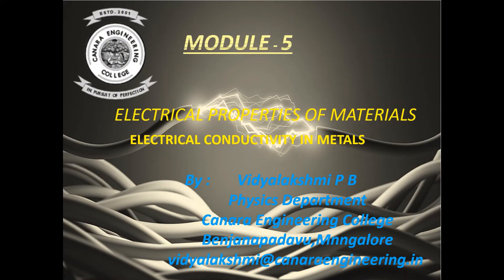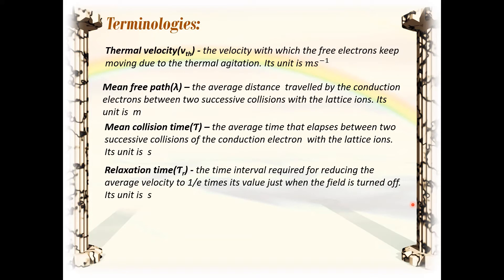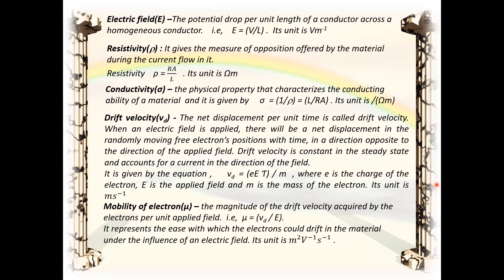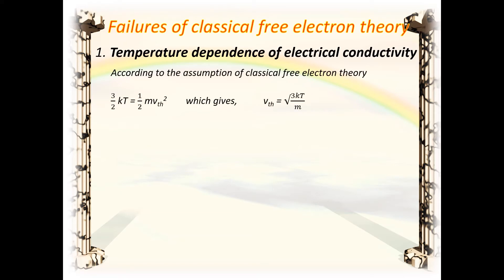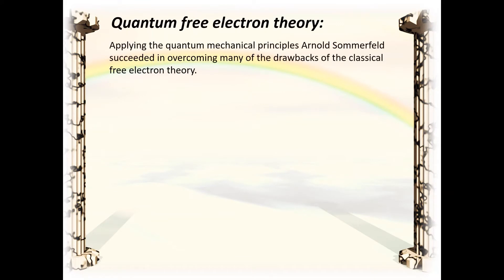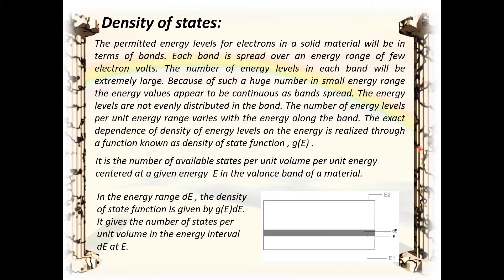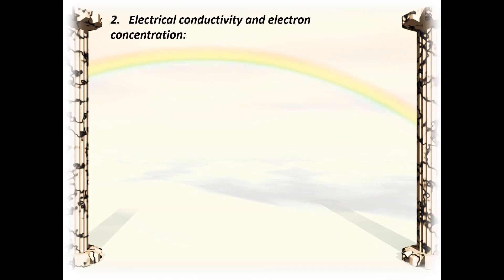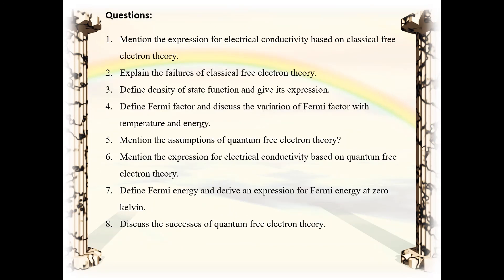VTU PHY18PHY12 M5 L1 FREE ELECTRON THEORY OF METALS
This video tells us about free electron theory of metals.
Lecture by: Vidyalakshmi P B
                      Bantwal, Mangalore.